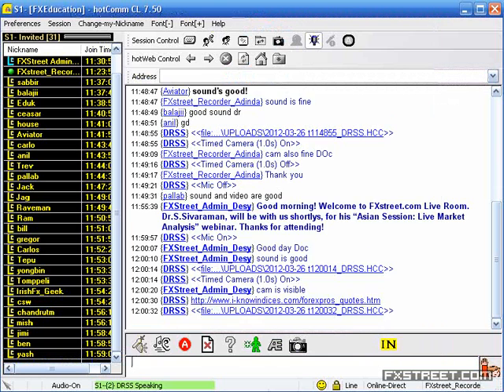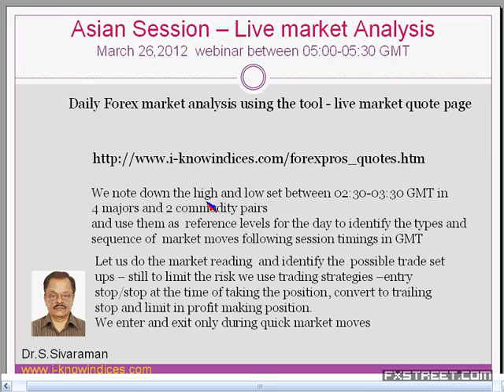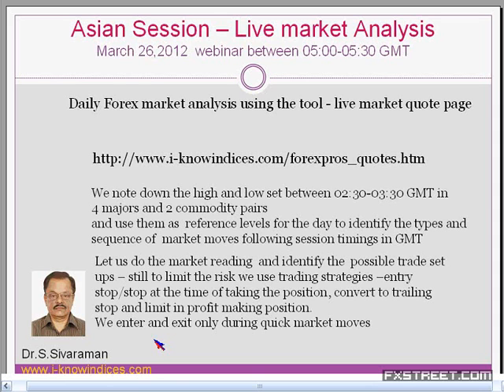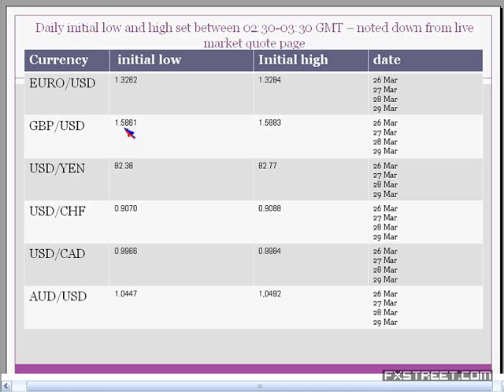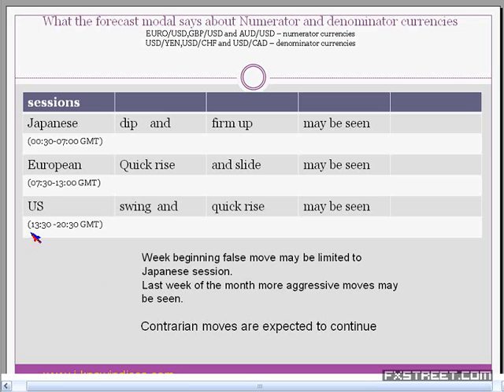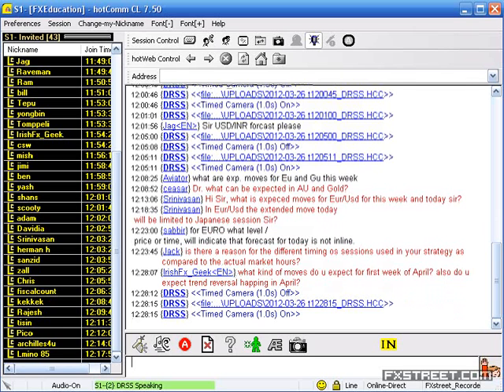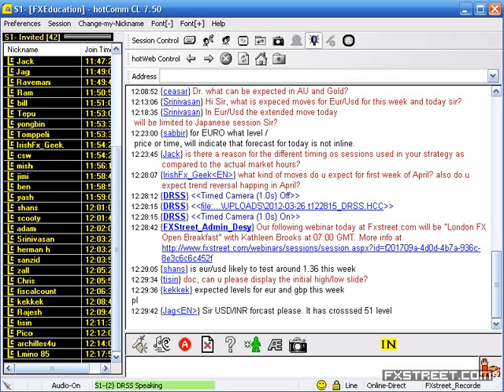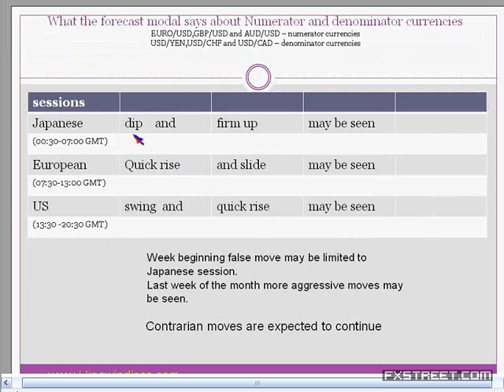Dr. S. Sivaraman: Asian Session: Live Market Analysis (Mar 26, 2012)